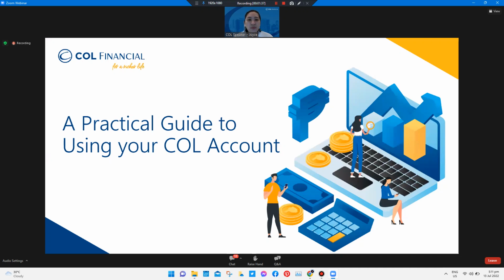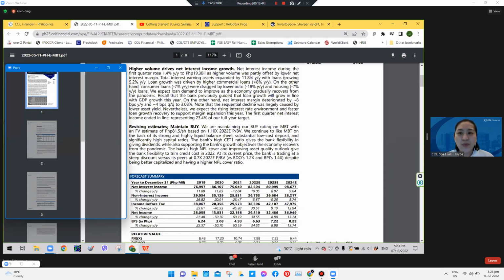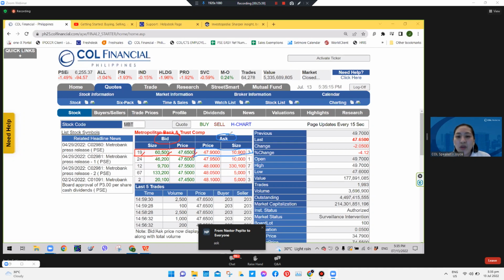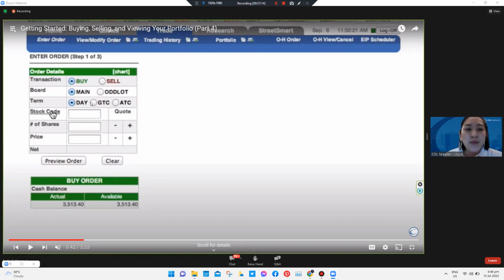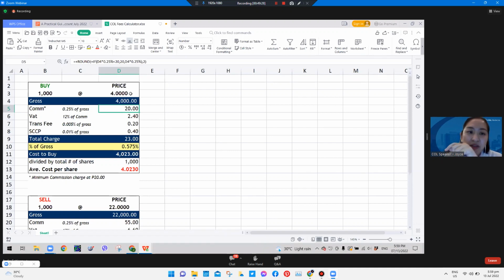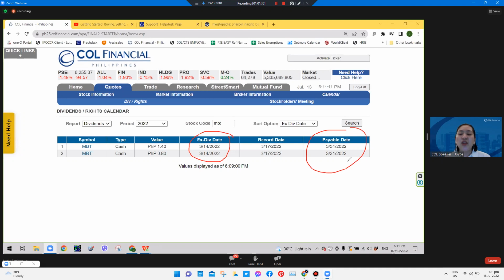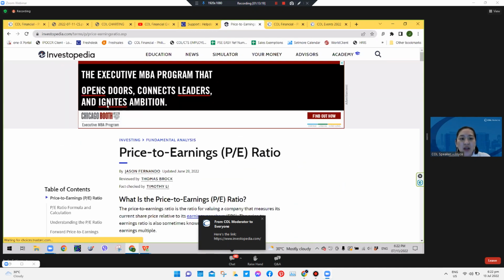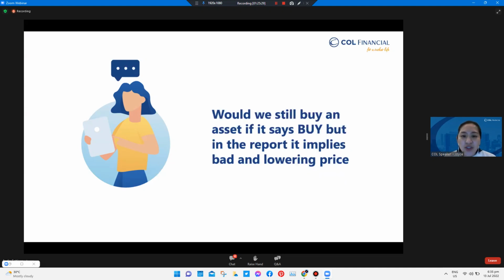[Recorded] COL - A Practical Guide to Using Your COL Account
A recorded session of COL -  A Practical Guide to Using Your COL Account